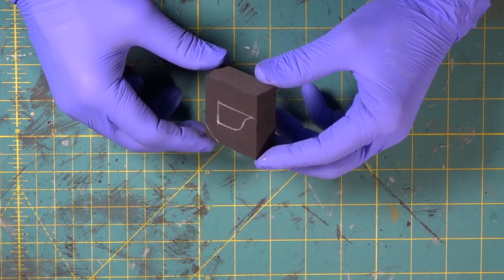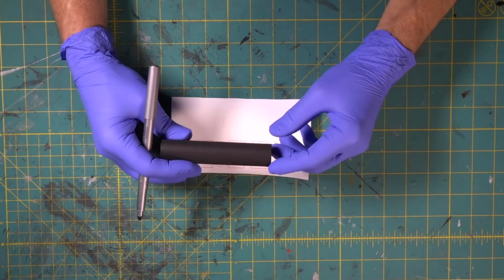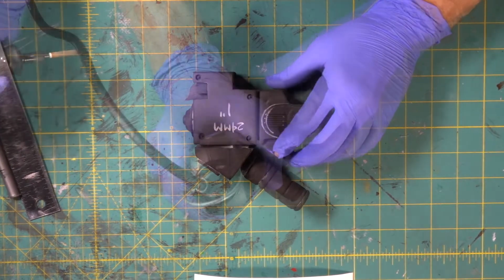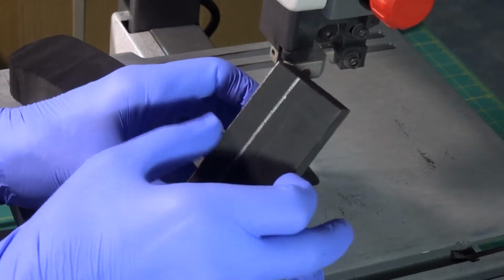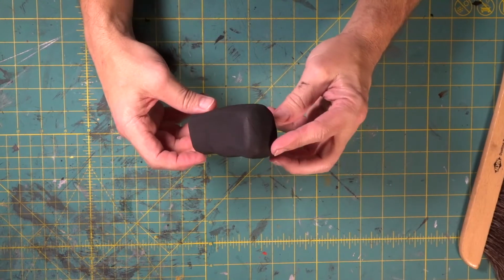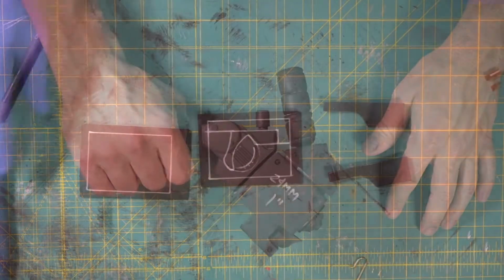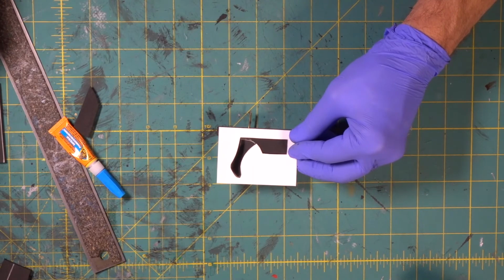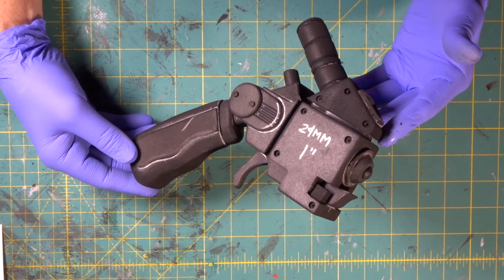Making An EVA Foam Exploding Gel Gun Part 2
Ok, let’s keep rolling! We’re picking up right where we left off on this super cool build! Easy, easy, easy!
Let’s get back into this exploding hot glue gun!